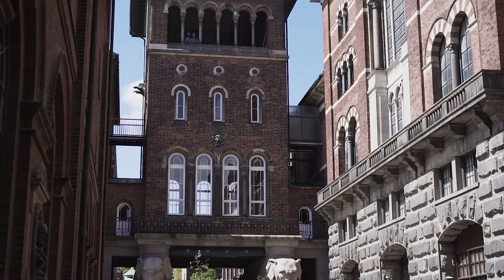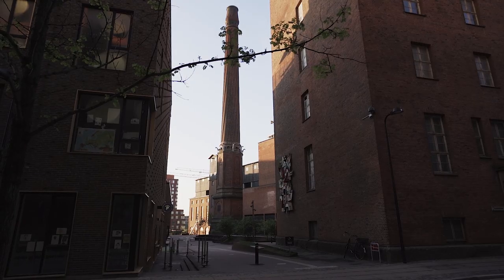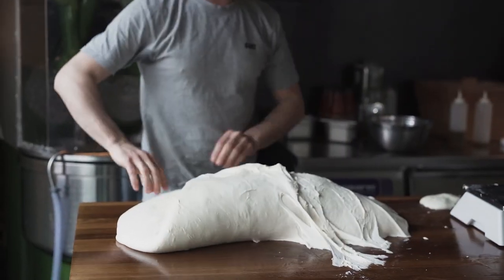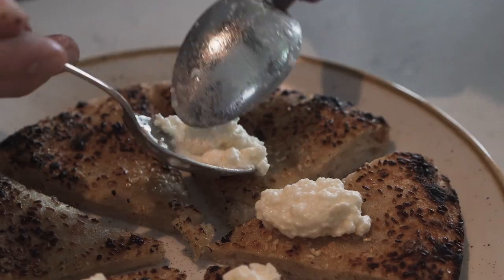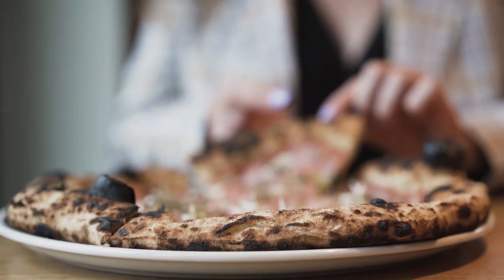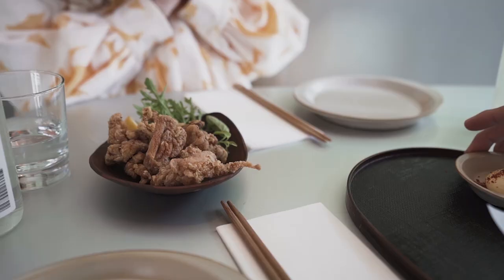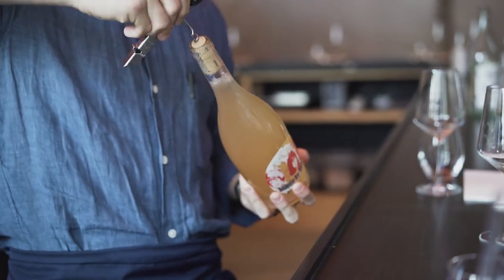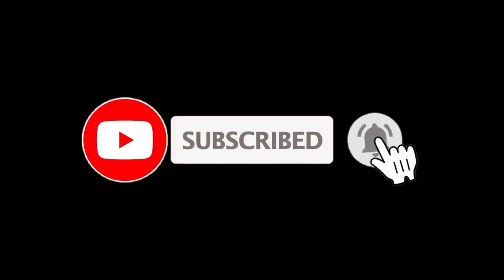Copenhagen's Hottest New Neighborhood – Carlsberg Byen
Carlsberg Byen, located right between Vesterbro, Valby, and Frederiksberg, is one of our favorite neighborhoods in Copenhagen. This area has an incredible history, which is evident in its unique and compelling architecture – passing through the iconic elephant gate feels like stepping into another world. Old meets new in Carlsberg Byen; this area is the former site of the Carlsberg brewery, and most of these buildings were built in the 1800s and were used for the beer production. Now, many of the historic structures have been preserved and renovated into modern apartments and concepts, like the Hotel Ottilia and the AIRE baths and spa. This area also boasts some of the city’s best new restaurants.

This beautiful neighborhood was previously closed off to the public, but now that the brewery has moved, they have opened up the space and revitalized it. It’s a very active area, filled with apartment buildings, offices, fitness centers, schools, shops, a hotel, a spa, and, of course, lots of restaurants. Carlsberg Byen curates and carefully selects high-quality concepts to come into the neighborhood, championing independent artisans and passionate craftsmen. It’s a diverse and international part of town, and the restaurants here reflect that. You’ll find our favorite burger in Copenhagen at Gasoline Grill, Japanese izakaya and omakase at kōnā, lobster rolls and fish and chips at Hooked, beer and bar food at Carl’s Øl og Spisebar, sourdough pizza at Surt, and a new bakery and brunch spot, Cadence.

The area won’t be finished for a couple more years, but it’s amazing to watch the neighborhood develop. Every time we come back it feels like a new restaurant has opened.

Rasure – Empire State
LUCHS – Now It's Over. Now I'm Awake.
Shit Robot – Feels Real (Larse Remix)
Pastis – I'm With You (Instrumental Version)
Edgar Hopp – Guarded Skies
Wave Saver – The Softer Side